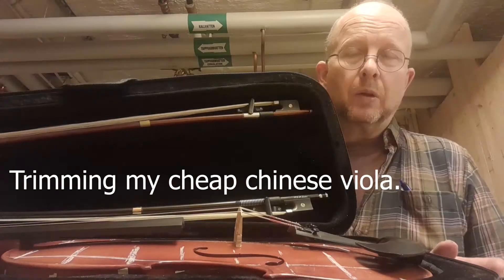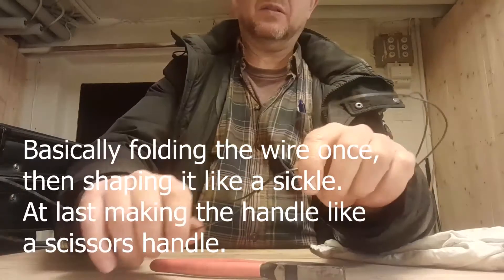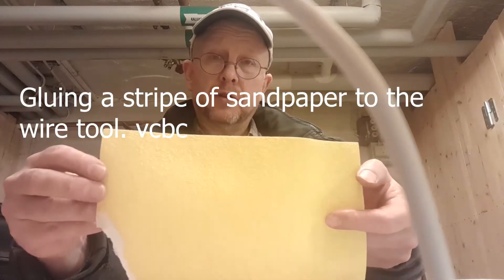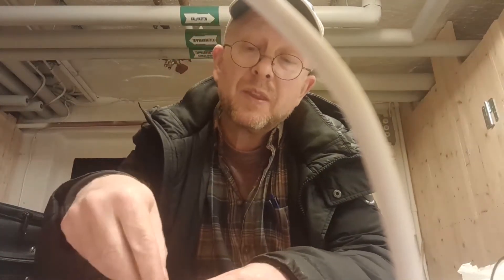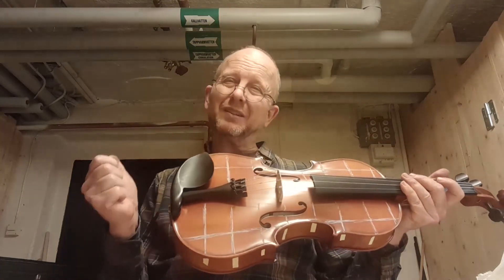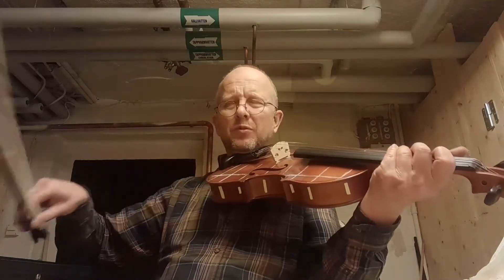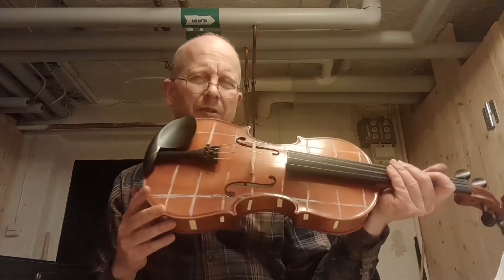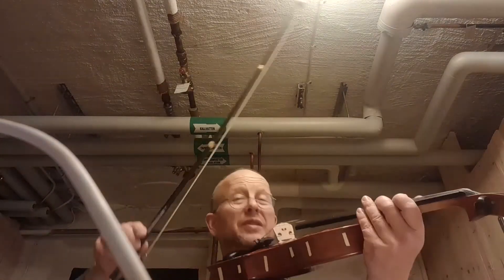Viola trimming1 GEWA Pure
Trimming viola plates by scraping from the inside. Found this metod in videos by Dr William Fry.